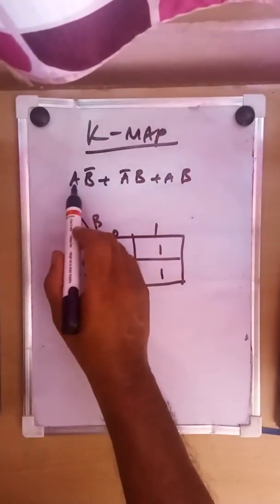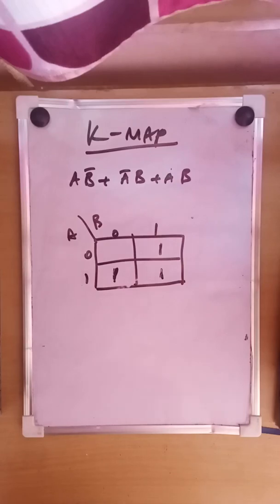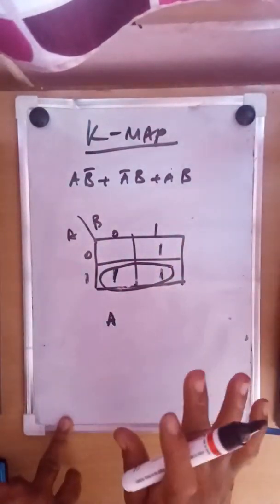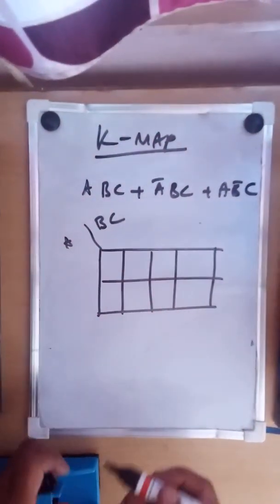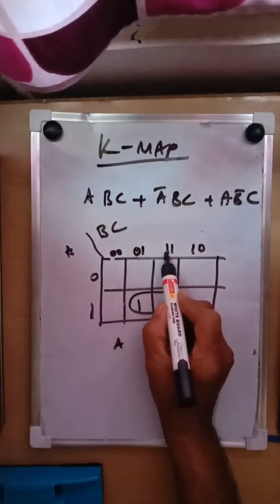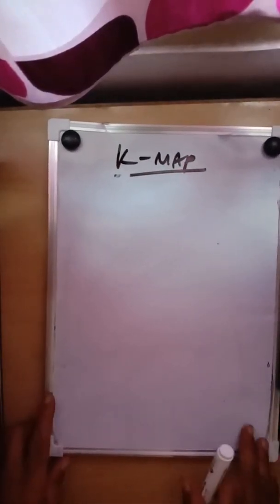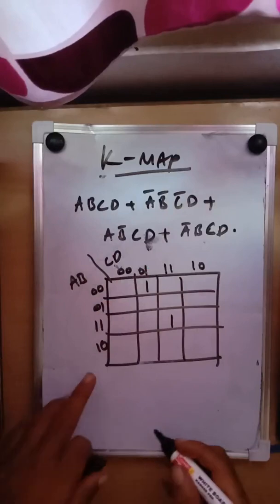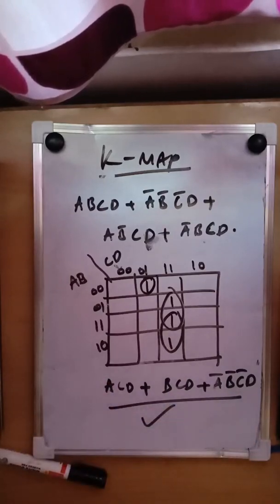K map boolean functions minimisation by Pendyala V Muralidhar